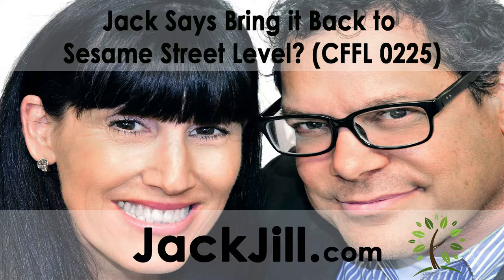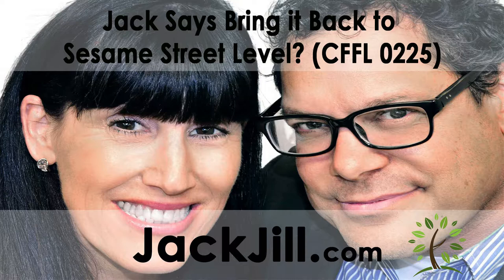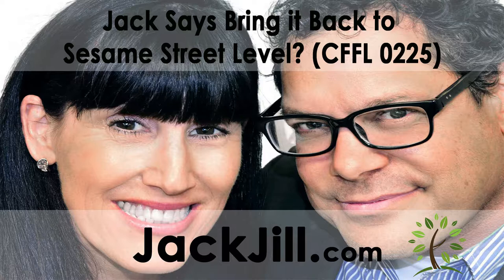Jack Says Bring it Back to Sesame Street Level? (CFFL 0225)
Jack Says Bring it Back to Sesame Street Level?

Jack Butala:
Jack Says Bring it Back to Sesame Street Level? Every Single month we give away a property for free. It’s super simple to qualify. Two simple steps. Thanks for listening.
Jack Butala:
Jack Butela with Jill DeWit.
Jill DeWit:
Hi.
Jack Butala:
Welcome to our show. In this episode Jill and I talk about Jack says bring it back to the Sesame Street level? What the hell. Great show today Jill. Let’s take a question posted by one of our members on successplans.com, our free online community.
Jill DeWit:
Okay. Carol wrote in and asked, “I’m having trouble understanding deeds. Is there a good resource out there? How do I get better at learning how to prepare a deed?”
Jack Butala:
That’s a great question. Why don’t we talk about the paperwork part of this enough member. Well, let’s do it now.
Jill DeWit:
Okay.
Jack Butala:
How would you answer that, Jill? That falls under your hat. I can say this, it was a hangup that i had when I started and I got over it. It’s way more simple than registering your car.
Jill DeWit:
Mm-hmm (affirmative). Well, my first thing is, Carol, get ahold of the last recorded deed which is the vesting deed.
Jack Butala:
Where do you get that, Jill?
Jill DeWit:
My first choice is get it from the seller, because they often are staring at it. They’re have it, they should have it right there in their file that they’re talking to you about and they have and they can take a picture of it, text it to you if they have to, scan it, email it.
Jack Butala:
This is Sesame Street level stuff, by the way.
Jill DeWit:
It’s called the vesting deed, it’s the last recorded deed, and you want to get a copy of that and that’s easy because it’s free and it’s right there. You’re talking to them on the phone anyway. If for some reason they don’t have it and you want to double check it also, so you should be doing your homework, next thing I would do is you got two choices. You can either go to the county, and some counties are great you can see it right online and it’s for free. Check the ownership. I shouldn’t say that, at the counties you can check the ownership but you can’t get a copy of the deed. With our data and what we use I can get a copy of the deed, and that’s my go to place.
Jack Butala:
It’s part of the data to do our step product that we have.
Jill DeWit:
Yeah. I can get a copy of the deed right there and download it for like $2.50 or something like that.
Jack Butala:
Then what?
Jill DeWit:
Now I’ve got the deed, so that tells me how I should prepare it. I can see grantor, I can see grantee, I can confirm that they own it. Now what I want to do is i want to copy and make a deed just like that.
Jack Butala:
Staring at a blank screen on the Microsoft word or whatever word processor you use you would just recreate the deed, that’s the answer. Exactly word for word, spacing, the whole thing.
Jill DeWit:
You want to make sure, especially, the legal description word for word, we’re talking in detail. It might be long, some are long some are short. I got a whole paragraph in there when they get into mineral rights not carrying over, and a rail road being involved, whatever it is. It’s not scary, just copy it word for word. It’s right. Just make sure, too, that you copy the grantee is now the grantor because they’re now selling it to you. Make sure you copy that exactly also and then when it comes time to the grantee now that’s you.
Jack Butala:
Yeah. Here’s a couple tips too. A lot of people get hung up on this and I pay close attention to it because even seasoned real estate people get hung up on it because usually the title agents doing it. For some reason people are concerned about the form and whether the form is correct. In most counties, not all of them, in most states there’s not just one form. The forms are really acceptable just about … They’re universal actually. What the recorder will really look at is what judges refer to. If a person who’s conveying the property on the old deed, the vesting deed, it is different from the person who is

If the grantee in the old deed is not exactly like the grantor in the new deed that you’re doing they review that. Dot your i cross your t kind of review. The form itself, unless it’s really sloppy and messed up, they’ll accept that. This is the takeaway on this question, I’m really glad that Carol asked this, the worst thing that can happen is that the recorder sends it back and mailer says, “You know what? This just doesn’t work.” You call him and he can do it straight, you get it straight. It happens all the time, even to us, and it’s no big deal.